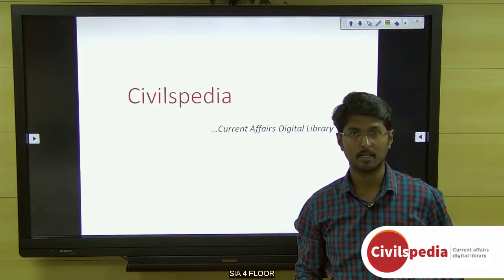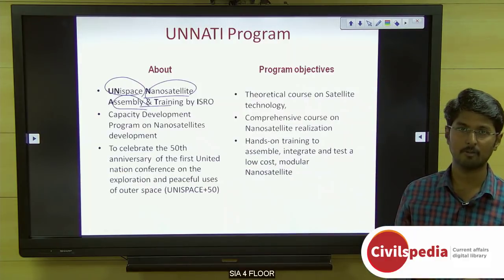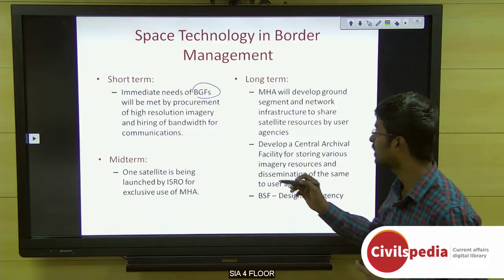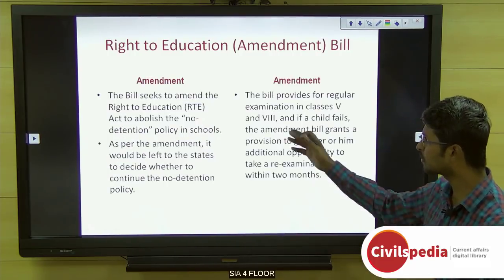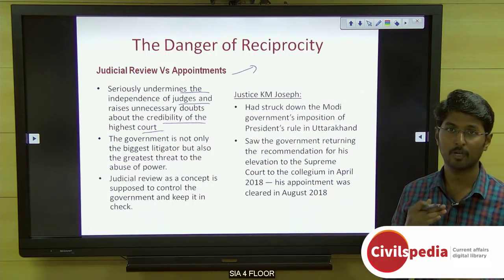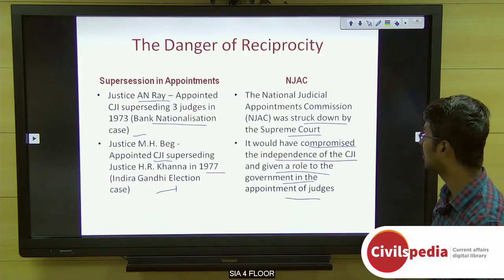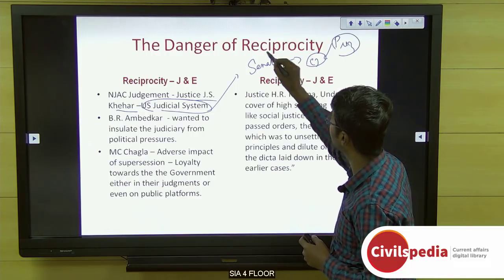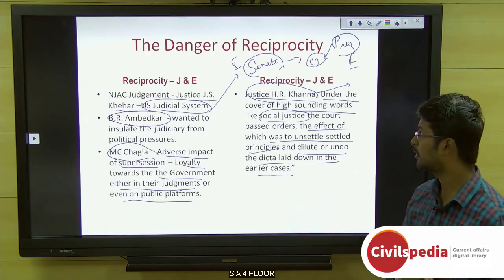Daily Current Affairs | January 2019 - UPSC Prelims 2019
Important topics like SpaceTechnologyInBorderManagement UNNATI DiffoBridge Collegium and RTEbill are vividly discussed in UPSC Perspective in this video.